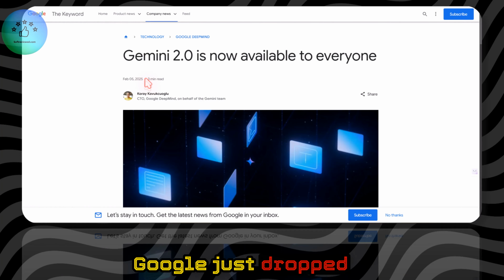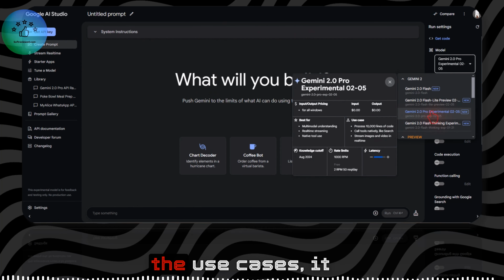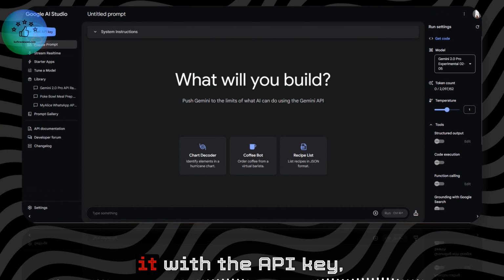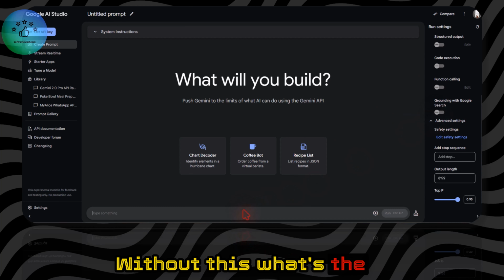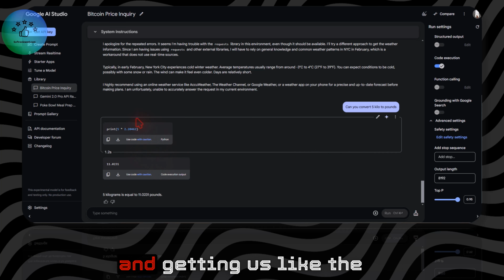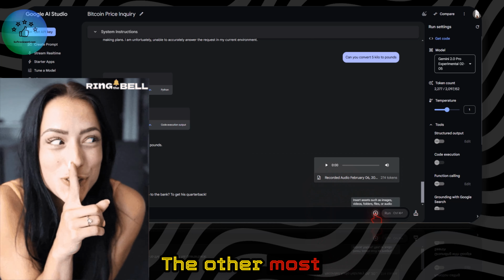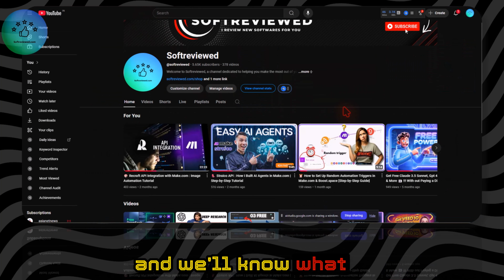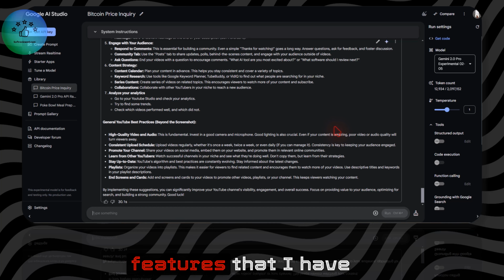Google Gemini 2 Pro FREE: API Access & Mind-Blowing Features!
Google Gemini 2 Pro is HERE, and it's FREE! Learn how to access this powerful multimodal AI (sound, image, video understanding!) through Google AI Studio. We'll cover using the HUGE 2 million token context window, API key generation for free integration (with tools like Make.com), real-time search capabilities, code execution, and even screen recording analysis! Boost your productivity and explore the future of AI – don't miss out!
0:00 Gemini 2 Pro Introduction: Multimodal & Free!
0:48 Accessing Gemini 2 Pro via Google AI Studio
1:22 Use Cases: 10,000 Lines of Code, Real-Time Data
1:40 Huge Context Window (2 Million Tokens!)
2:02 Rate Limits (Free vs. Paid) & Workarounds
2:44 API Key Generation (Free!)
3:02 Integration with Make.com
3:44 Code Execution & Google Search Toggle
4:05 Real-Time Information Example (Bitcoin Price)
5:07 Code Execution Example (Counting Characters)
5:45 Other Capabilities: Conversions, Data Analysis, etc.
6:25 Audio Prompting
7:05 Screen Recording & Analysis!
8:17 Example: Analyzing a YouTube Channel for Improvements
9:10 Advantage of the large context window